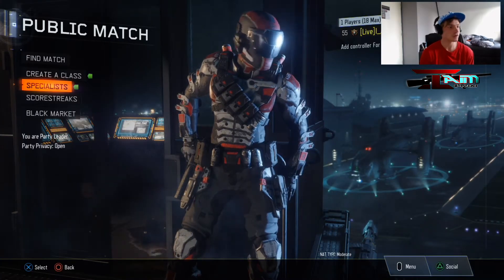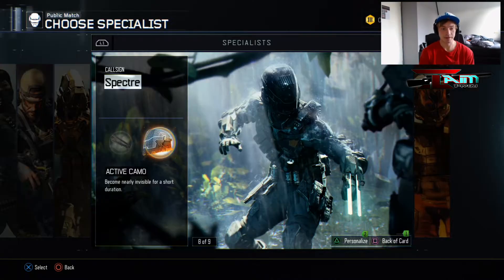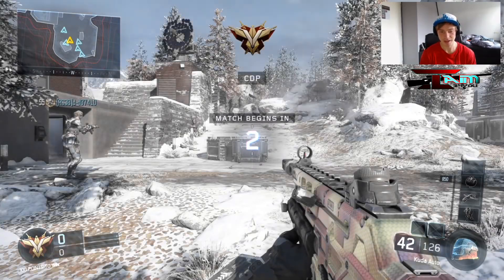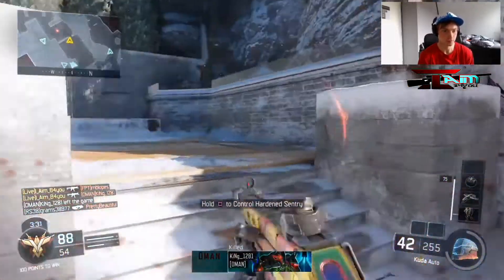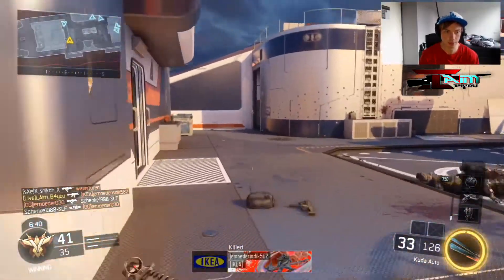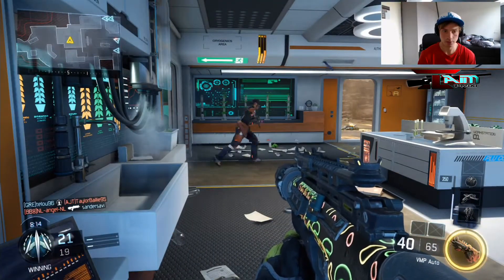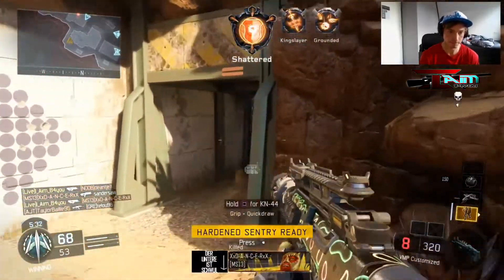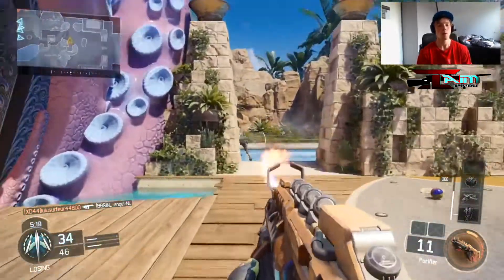BO3 Road to HERO GEAR ep2! Live w/ I Aim B4you (call of duty black ops 3)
We're almost there only 2 more specialists to go untill we can get to the Hero challanges. We are going to complete one specialist each day unlocking the Hero gear for this specialist. In order to do that we have to unlock the regular gears for every specialist ability. In this episode i'm getting the spectre and the firebreaker done!

See you guys online

I Aim B4you